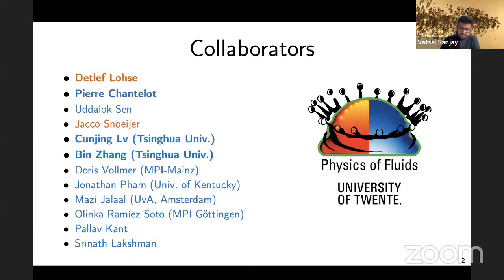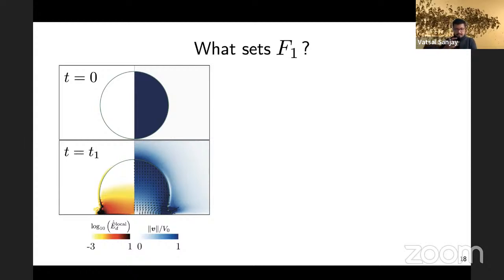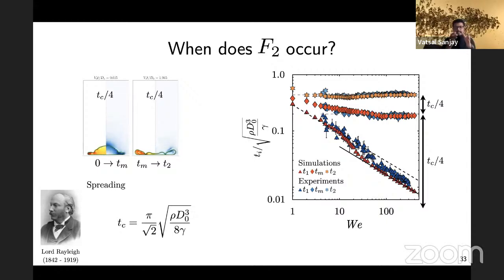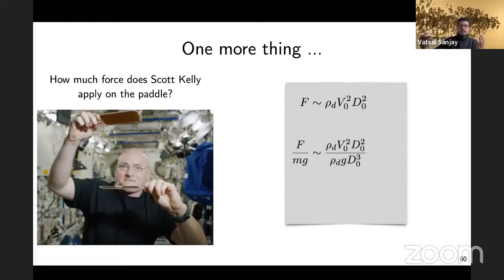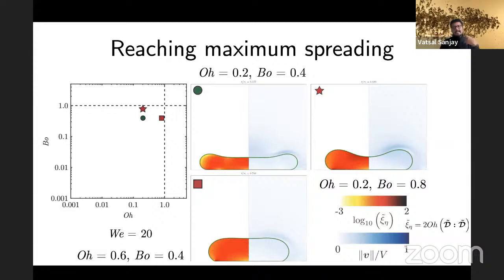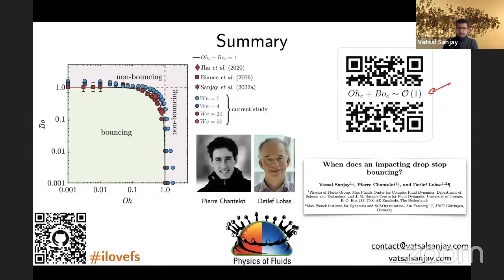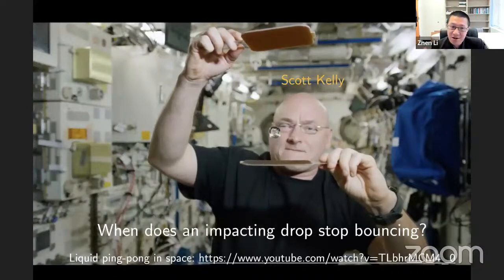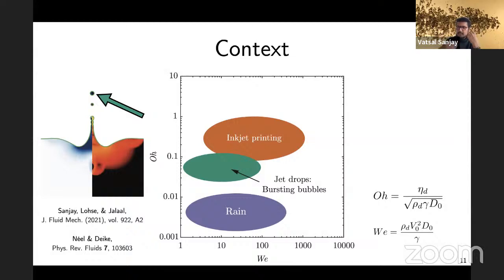CFSM Seminar #38 "Drop Impact Forces"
This is the 38th Complex Fluids and Soft Matter (CFSM) Seminar on "Drop Impact Forces" presented by Dr. Vatsal Sanjay from the Faculty of Science and Technology, University of Twente, Netherlands on Wed., October 26, 2022. The seminar was live-streaming via Zoom and YouTube, with 47 participants on Zoom and 7 on YouTube live. For more details about the weekly CFSM Seminar Series, please and consider to join the CFSM mailing list.